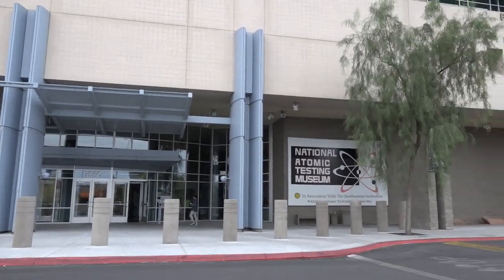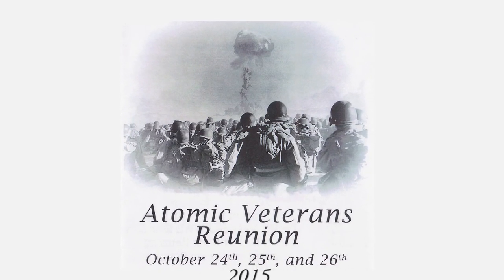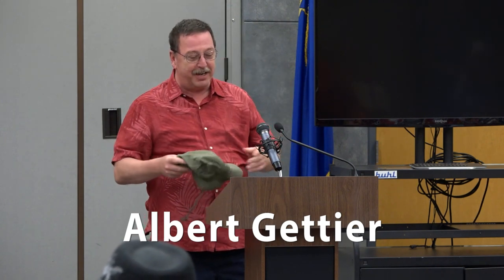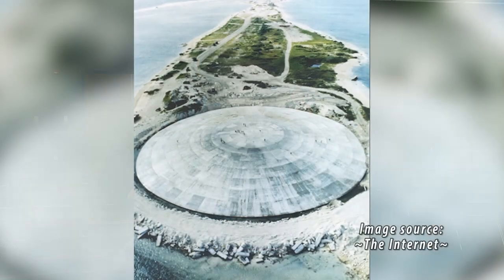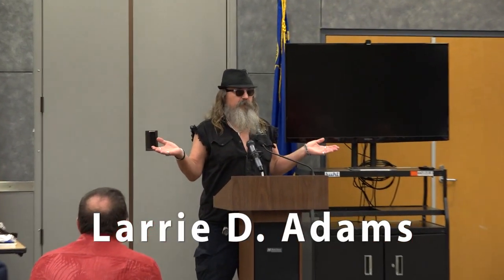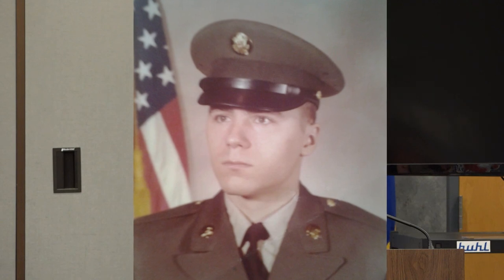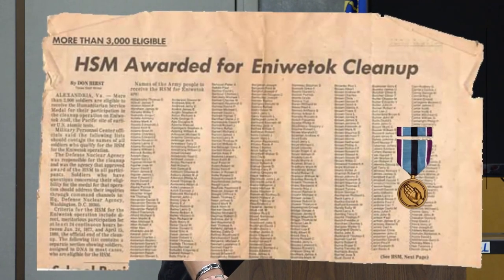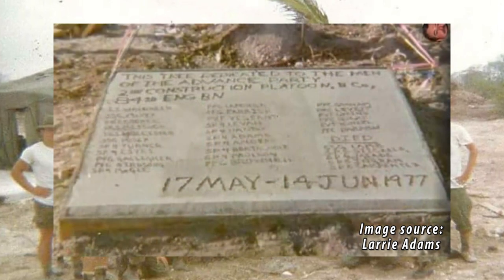Al Gettier & Larrie Adams at the National Atomic Testing Museum (Oct 2015)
The occasion was the Atomic Veterans Reunion.
Moderator Ernest WIlliams also is heard, along with several members of the audience.
Video by Ace Hoffman. Al Gettier, Larrie Adams at the National Atomic Testing Museum Las Vegas Nevada, October 2015

Al Tseu speaking at the National Atomic Testing Museum Atomic Veterans Reunion October, 2015 (part 1 of 2)

Al Tseu Oral History at the National Atomic Testing Museum Las Vegas Nevada October 2015 (2 of 2)

PWR and BWR nuclear power plant animations plus SanO steam generators (San Onofre)

Operating Nuclear Power Plants: So much more dangerous than a closed one! Hear a Nuclear Regulatory Commission (NRC) official and a Southern California Edison (SCE) Vice President exclaim over and over (at least 20 times!) that spent fuel isn't nearly as hazardous as an operating nuclear reactor. They're right, but don't think things are safe after closure! Things are just safer.